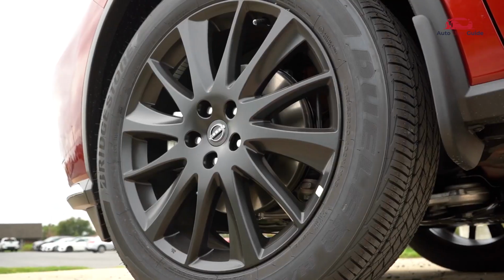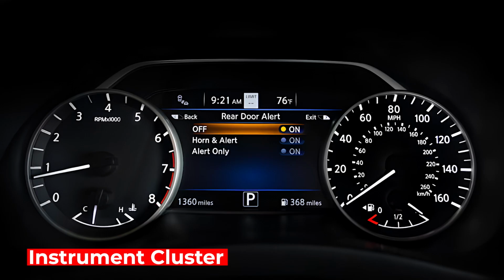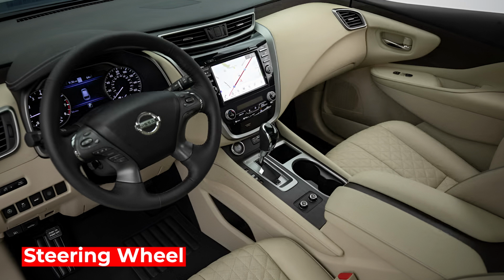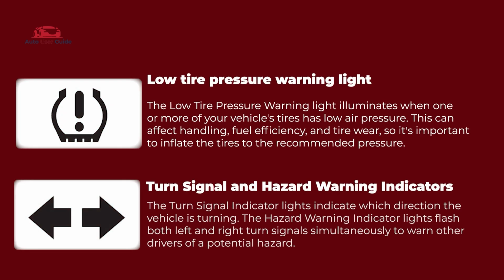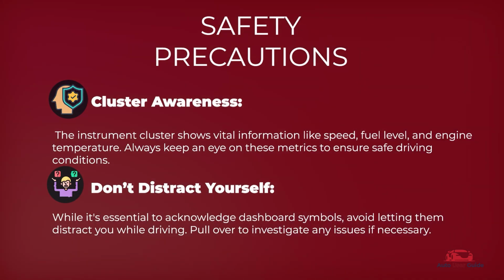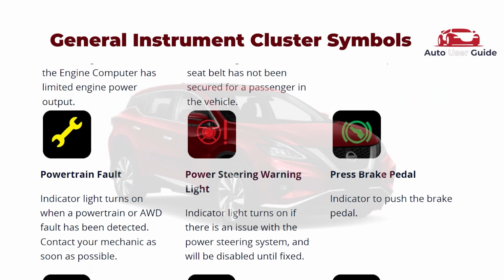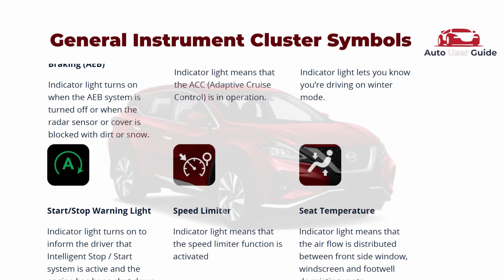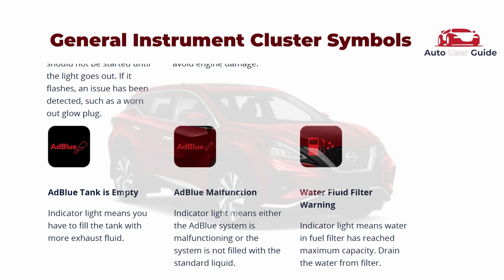2024 Nissan Murano Cluster Display & Dashboard Warning Lights User Guide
2024 Nissan Murano Dashboard Warning Lights & Cluster Display Explained! ⚠️

Not sure what those warning lights mean on your 2024 Nissan Murano? This video provides a detailed guide to help you understand your dashboard indicators and how to respond to them! ✅

Learn About:
✔️ Common Dashboard Warning Lights ⚠️
✔️ Check Engine, Oil Pressure, Battery & Brake Alerts 🔋🛠️
✔️ Safety & Driver Assistance Indicators 🚘
✔️ How to Reset & Troubleshoot Dashboard Lights 🔧
✔️ What To Do If a Warning Light Stays On 🚨

Understanding your Nissan Murano’s dashboard helps you prevent breakdowns and keep your SUV running smoothly! Watch till the end for expert tips.